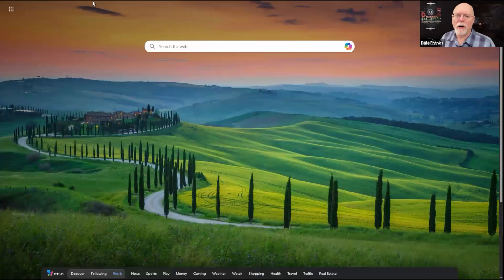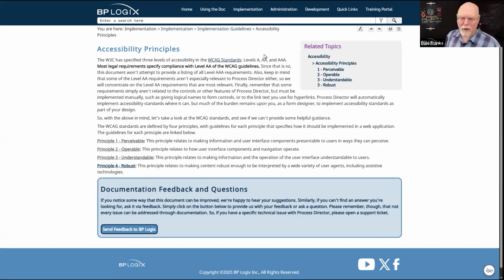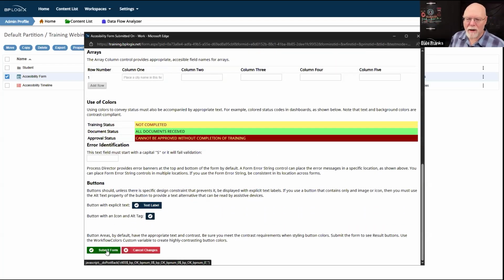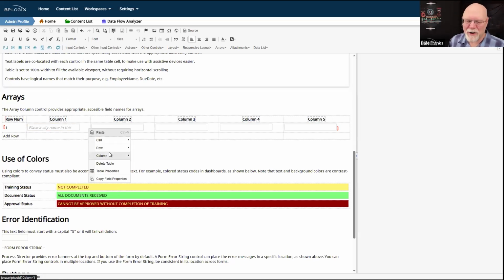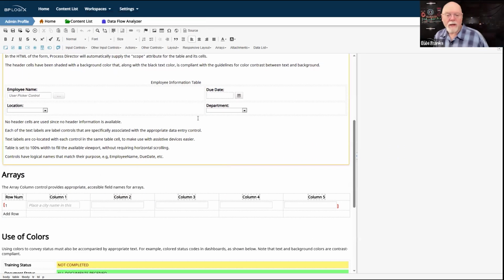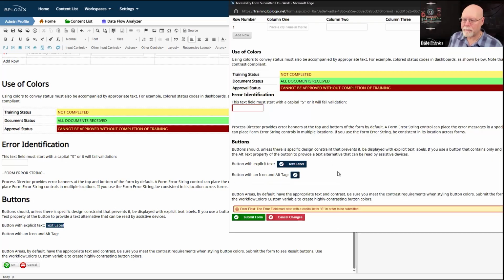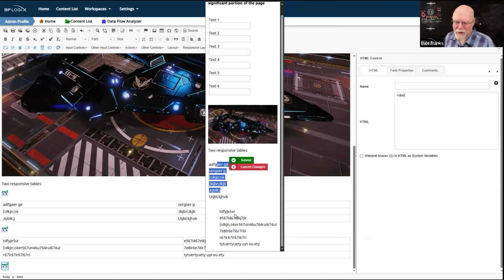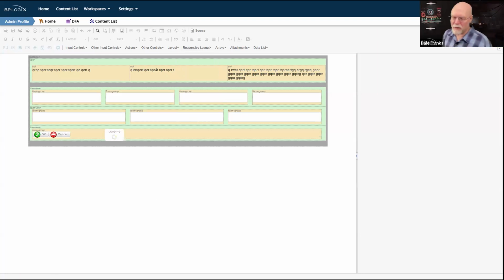Training Webinar - Accessibility and Responsiveness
In this webinar, Dale covers the Best Practices to implement for Accessibility and Responsiveness for end users. Topics covered:
00:00 - Intro/Overview/Documentation
05:46 - Images
16:10 - Color Contrast
37:09 - Table layout, content, and input controls
1:08:45 - Use of Colors
1:11:49 - Error Identification
1:20:01 - Button text and colors
1:26:30 - Responsiveness tips/tricks
1:41:45 - Bootstrap and the Responsive Layout controls
1:57:21 - Outro